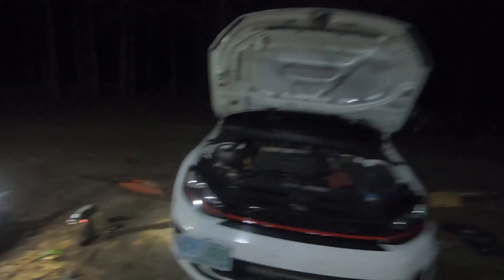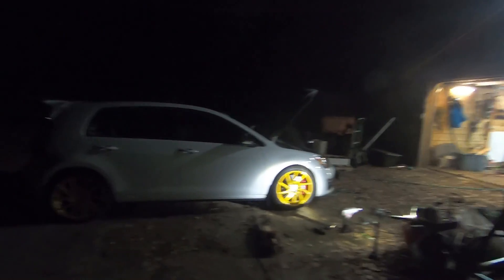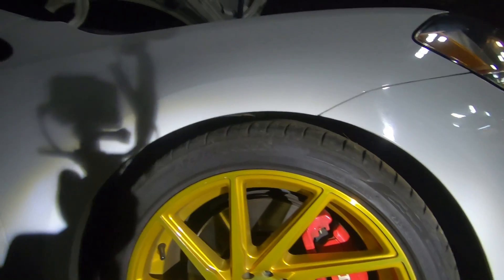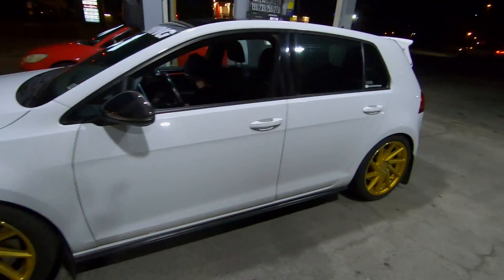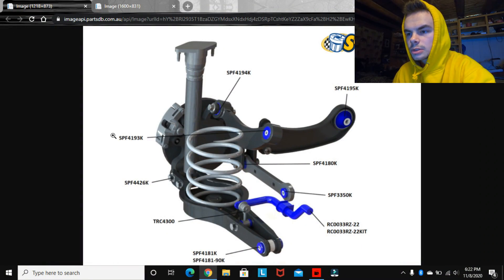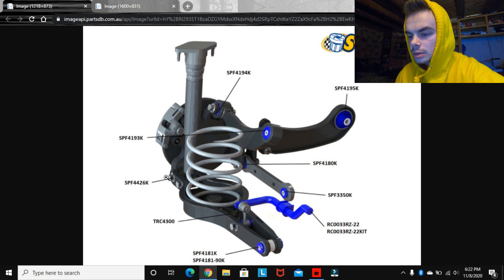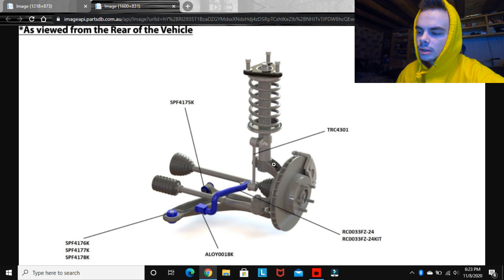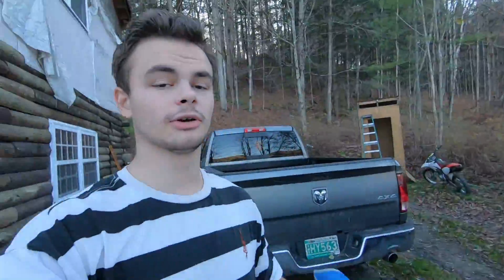H&R Lowering Spring INSTALL for your VW Mk7 GOLF GTI / MK7 GOLF R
(JUMP TO 6:16 FOR WALK THREW) What is good my friends and welcome back to this weeks video. This week I finally got to install the H&R lowering springs and see how they ride. They actually really surprised me and were pretty easy to install!

I hope you guys have an awesome day and Much Love!